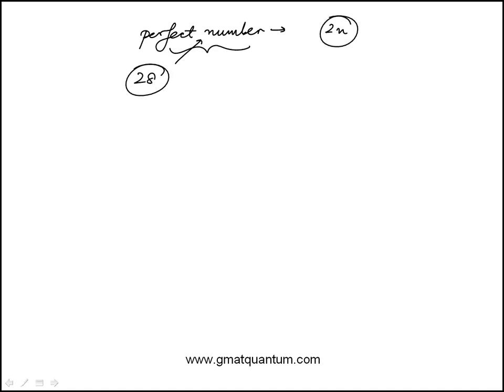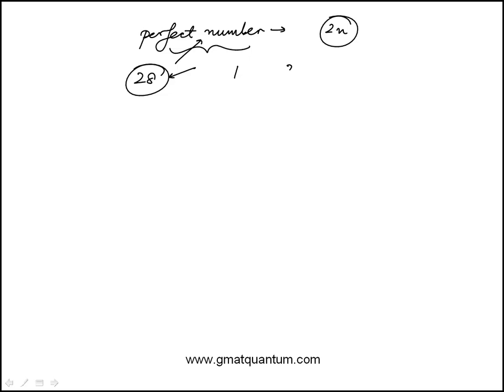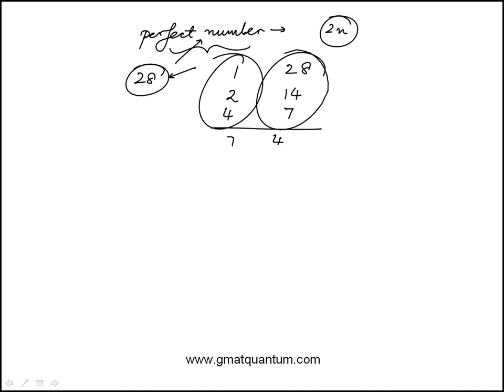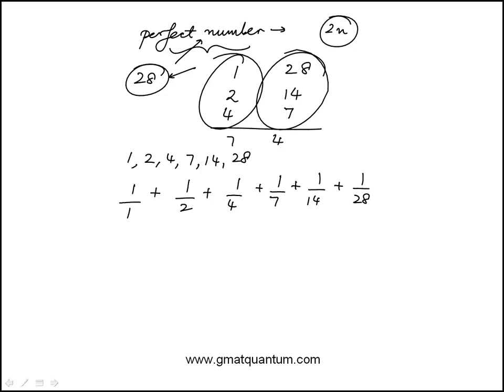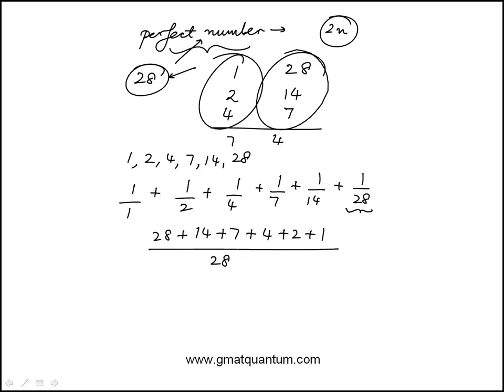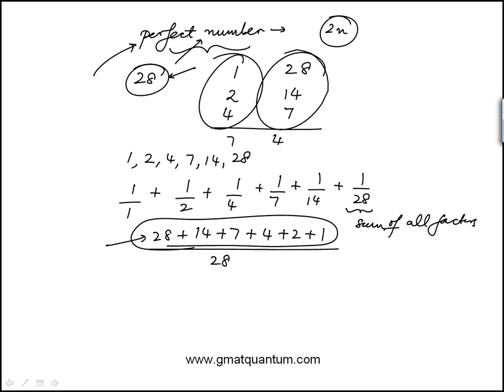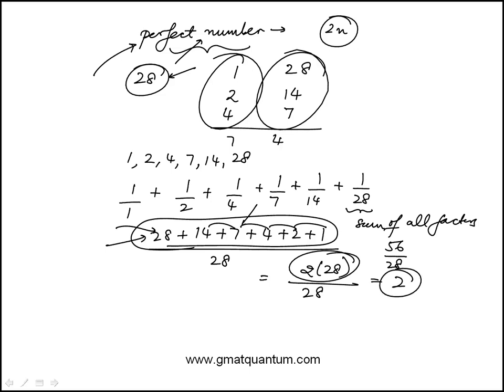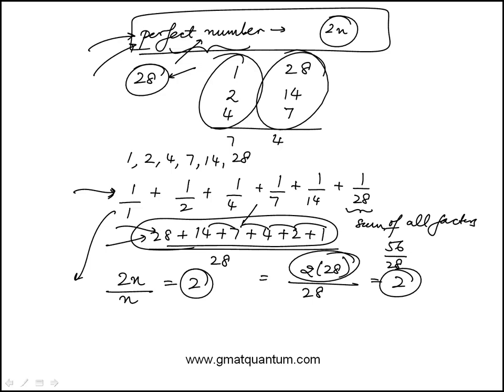Question 152 ID 300264 Quantitative Reasoning GMAT Official Guide Quantitative Review 2024 2025